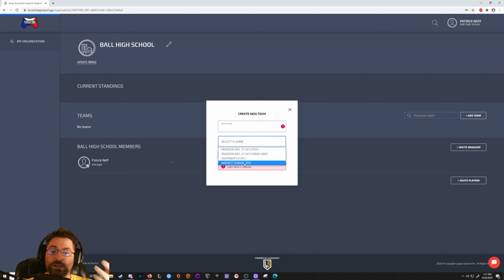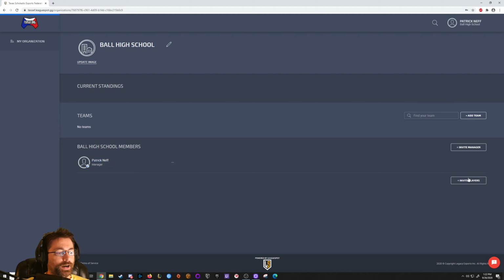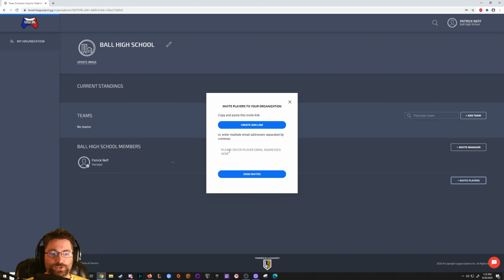TEXSEF - LeagueSpot Organization Sign Up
Need to get your team signed up for TEXSEF's Fall 2020 season but have no idea what to do? That's my fault! But this should help with the process.